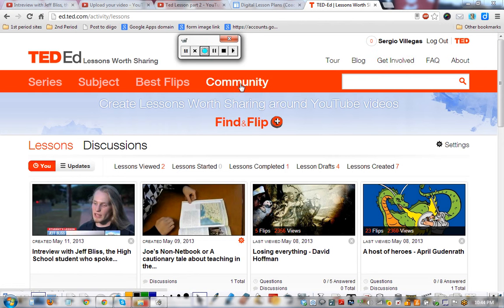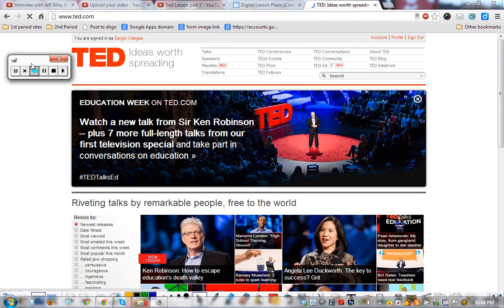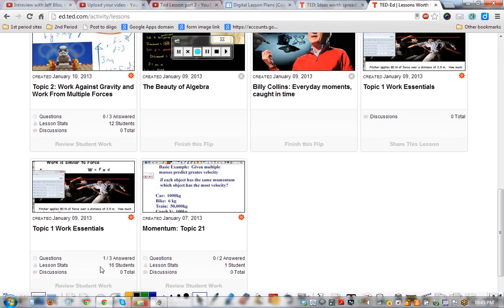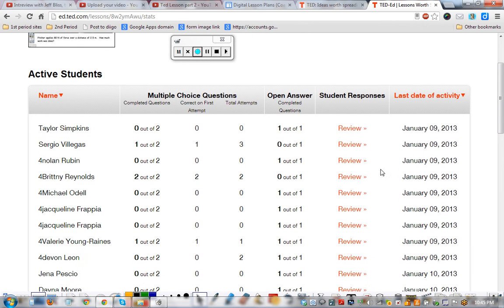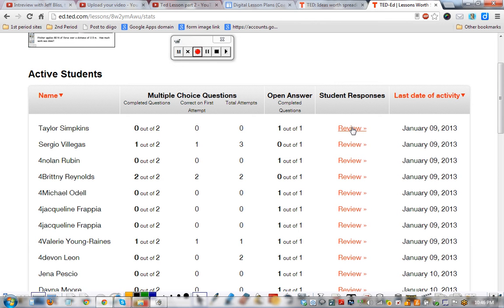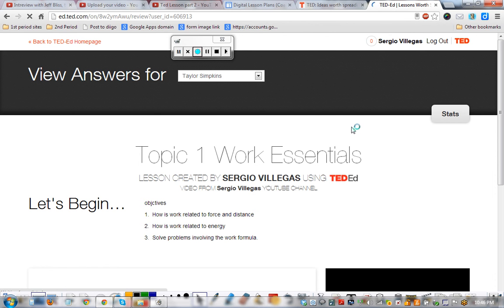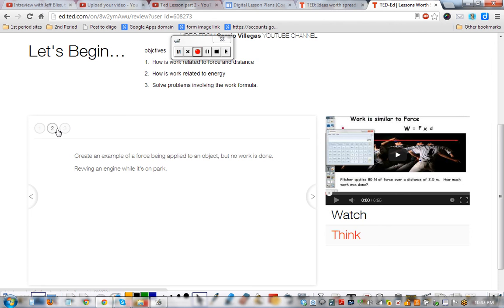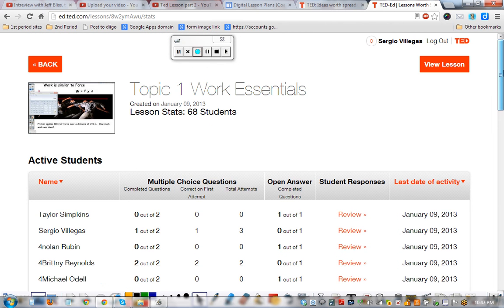TedEd analyzing Student Results